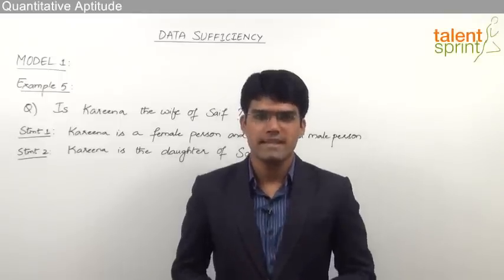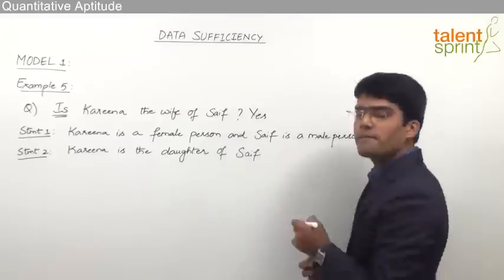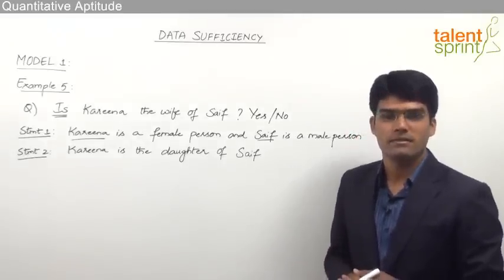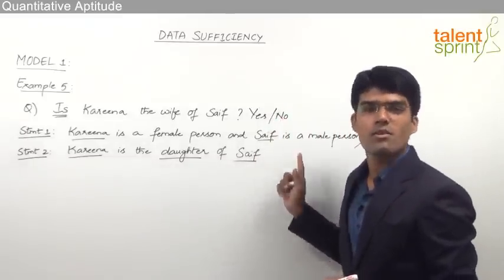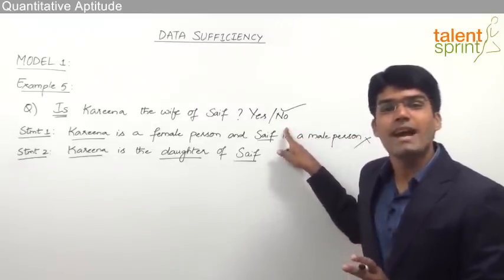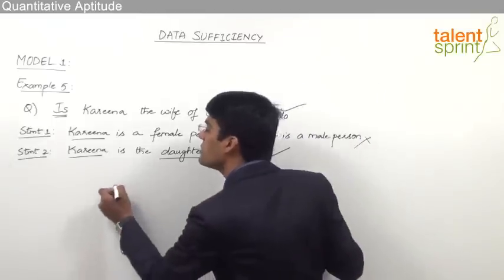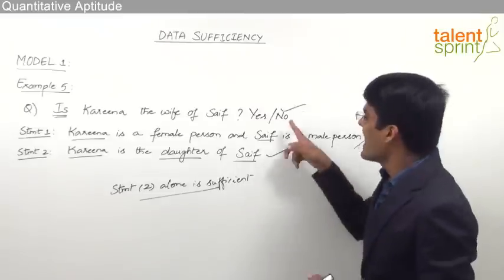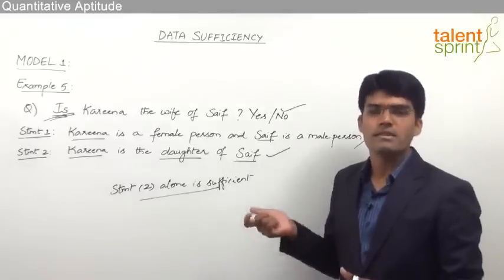Data Sufficiency | Model 1 - Example 5 | TalentSprint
Subject: Quantitative Aptitude
Topic: Data Sufficiency
Sub-topic: Basic Model 1 - Example 5

Question: Is Kareena the wife of Saif?
I. Kareena is a female person and Saif is a male person.
II. Kareena is the daughter of Saif.

Happy learning!